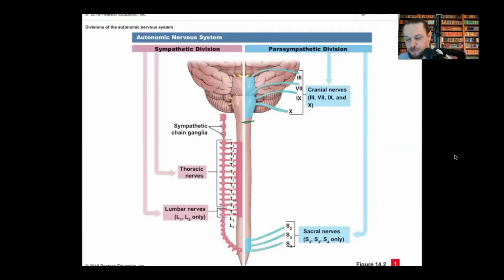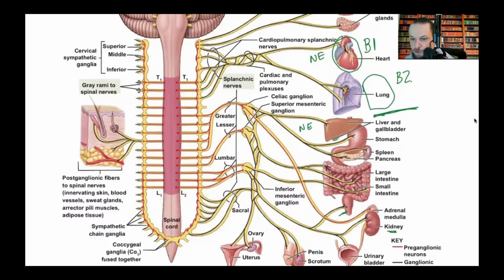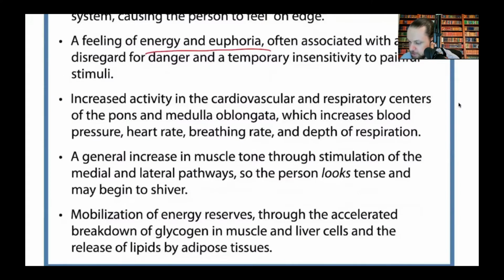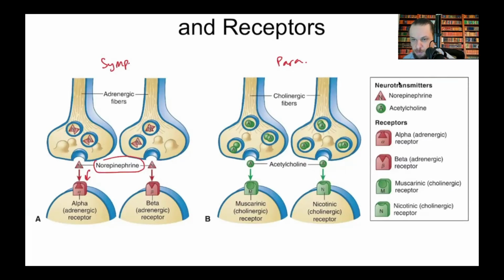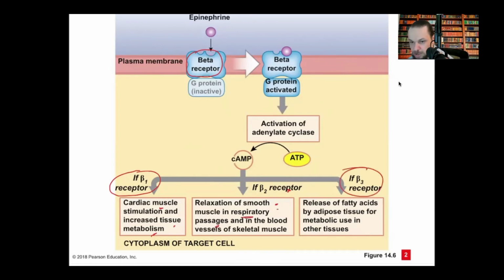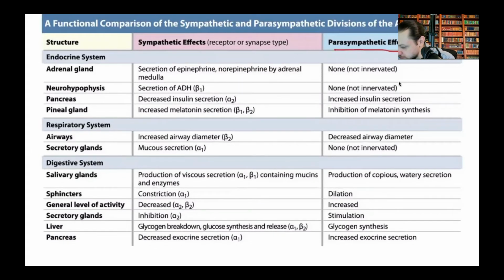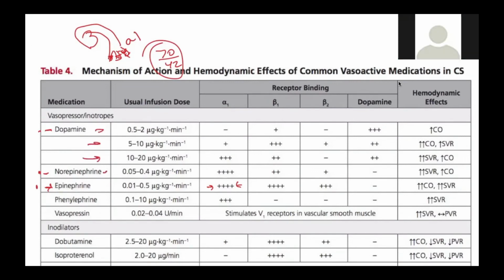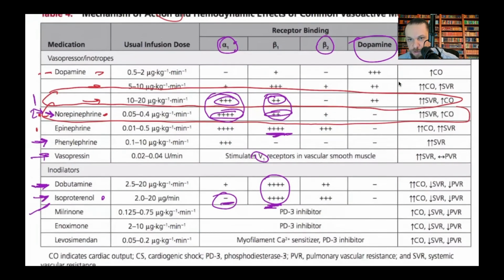Sympathetic and Parasympathetic PNS, Adrenergic Beta1 Beta2 Alpha1, Cholinergic Muscarinic Receptors